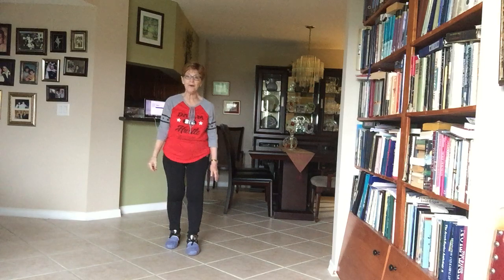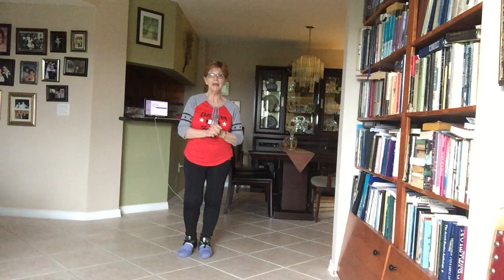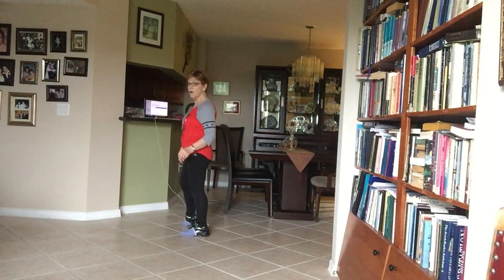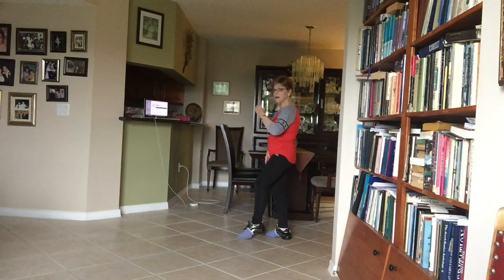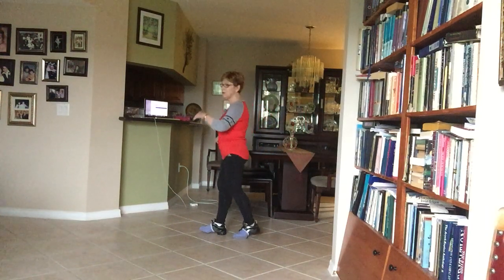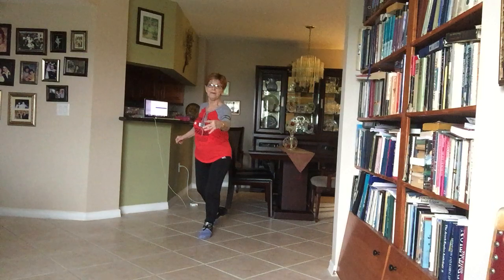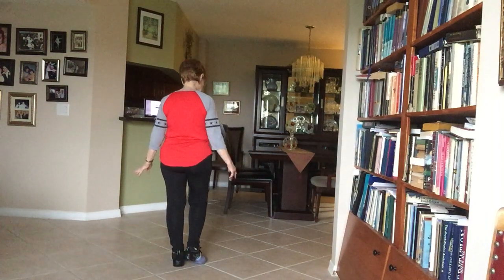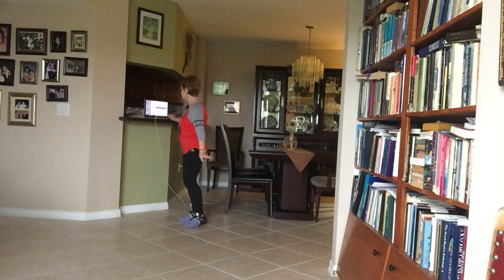El Choclo Tango (line dance)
El Choclo Tango
Choreographer: Helaine Norman
Level: High Beginner
Wall: 2      Count: 32           No tags or Restarts
Revised: Oct 2023